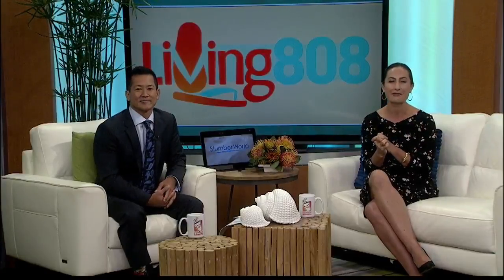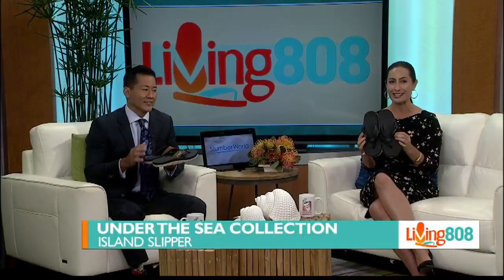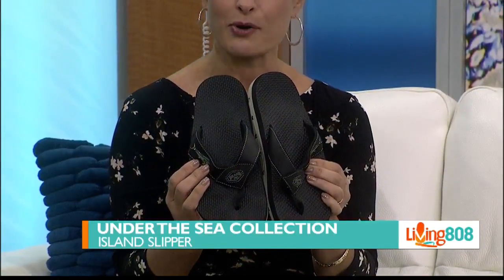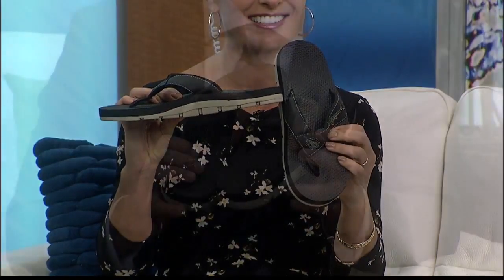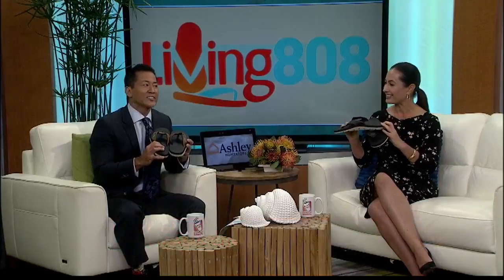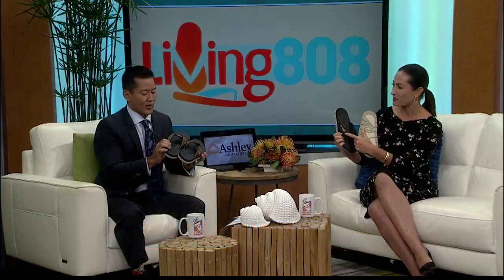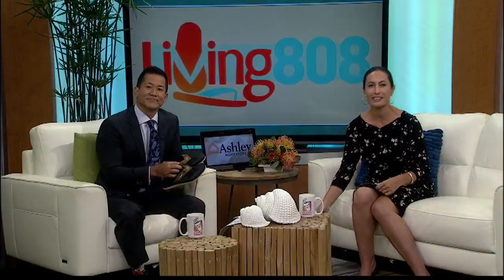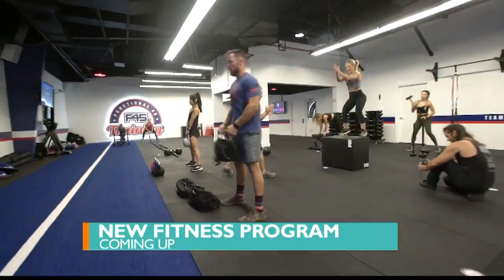Island Slipper: Under the Sea Collection